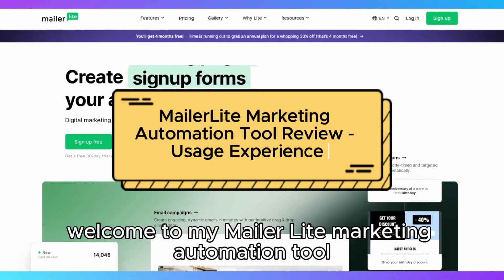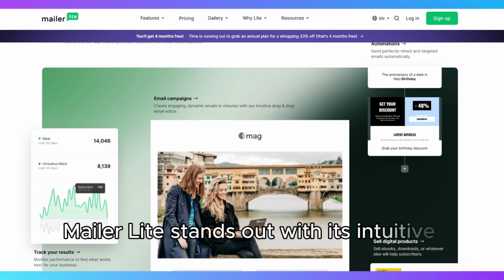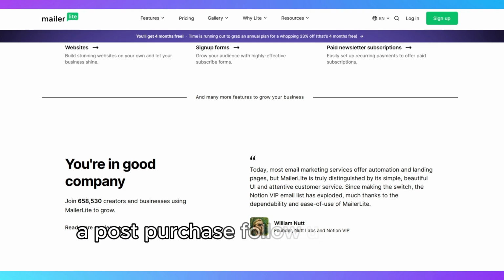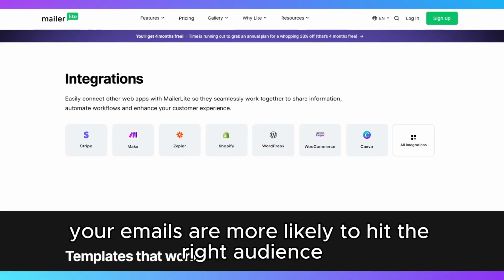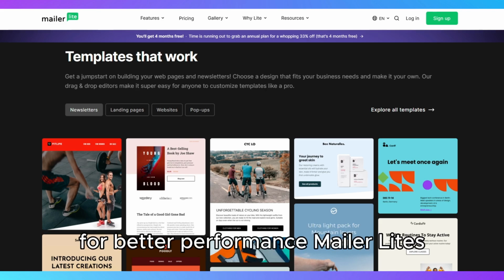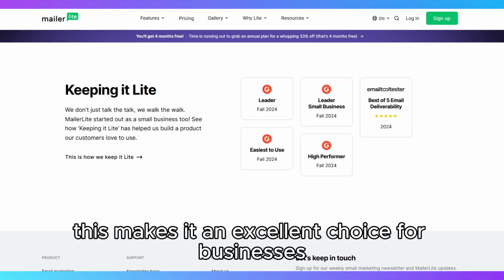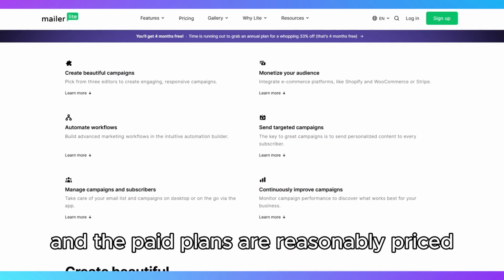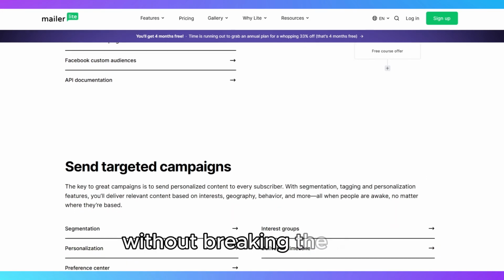MailerLite Marketing Automation Tool Review - Usage Experience